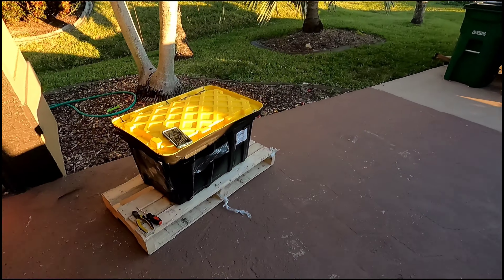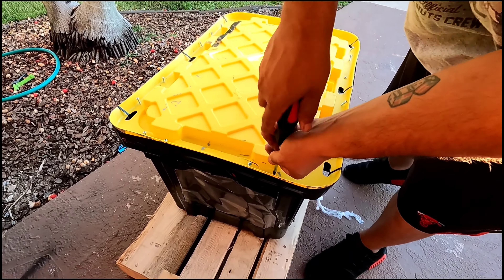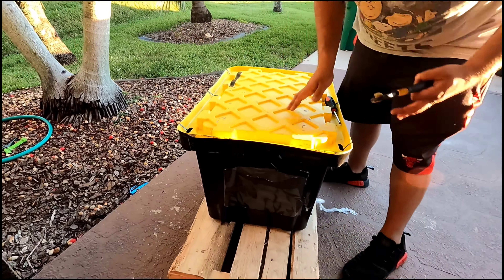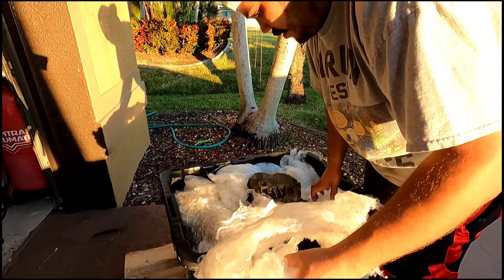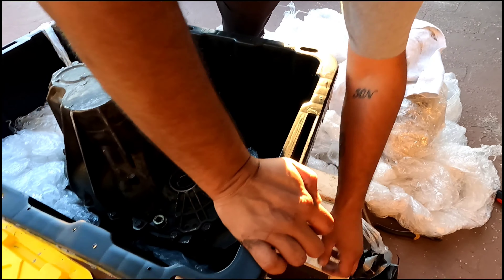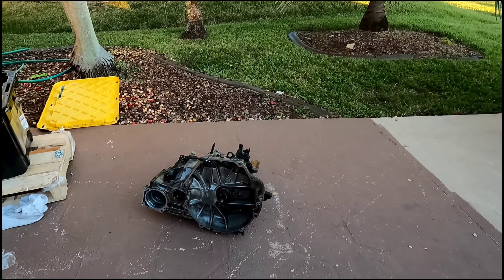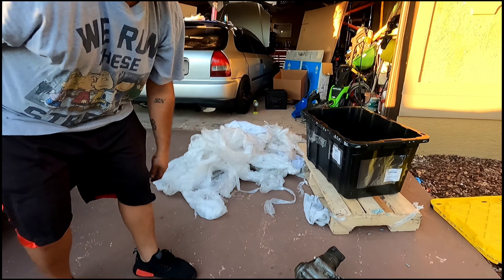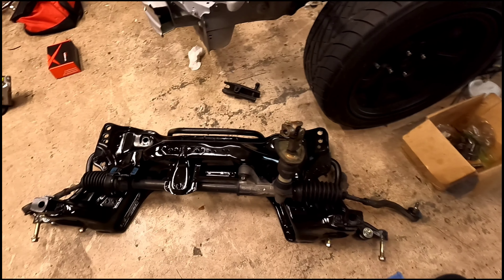CRV TRANSMISSION UNBOX K20 AWD CIVIC BUILD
unboxing my crv trans I got from Luigi Montanez hit him up on fb for all awd transmission needs